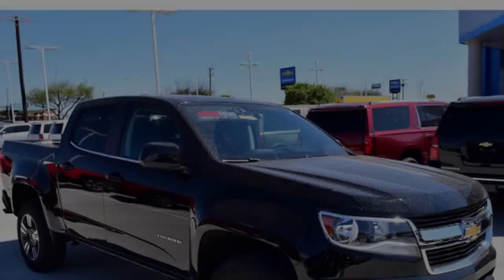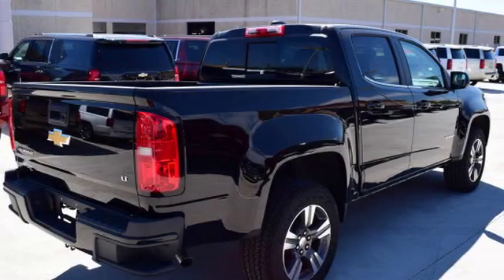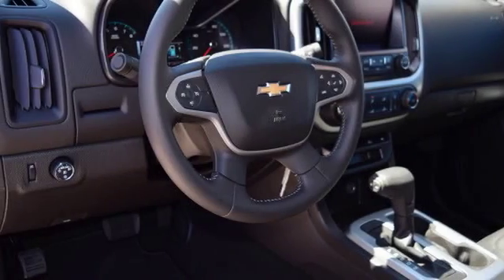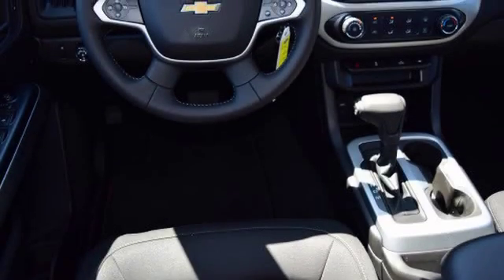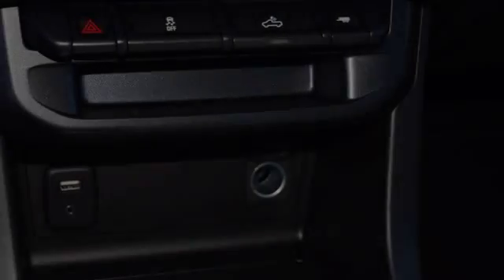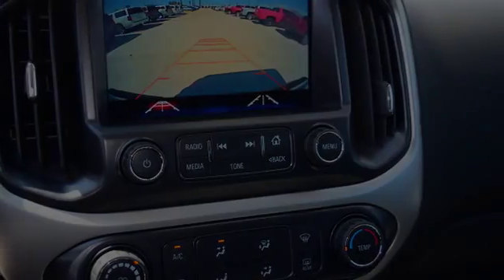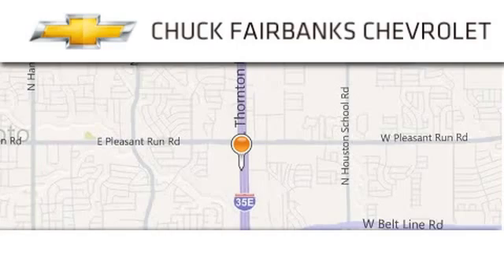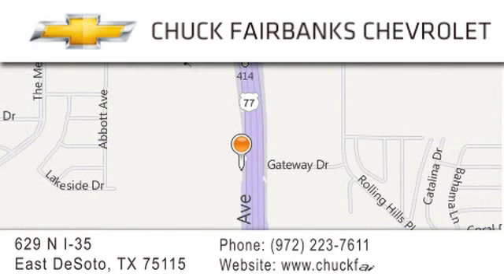2016 Chevrolet Colorado